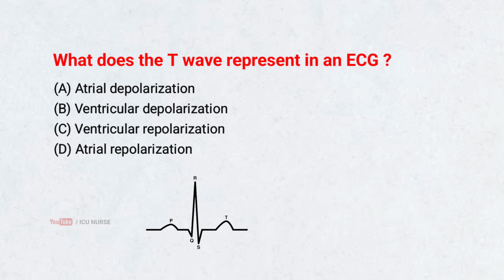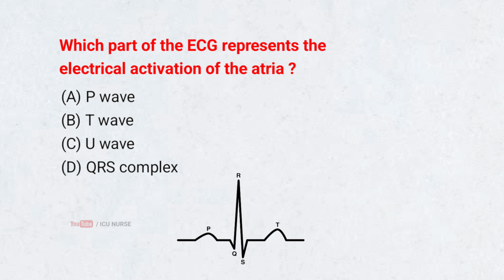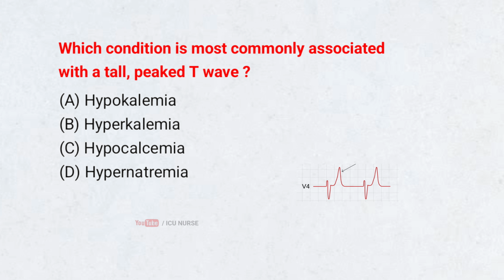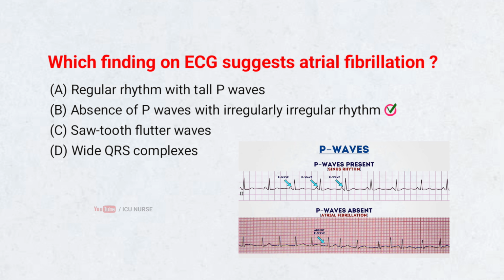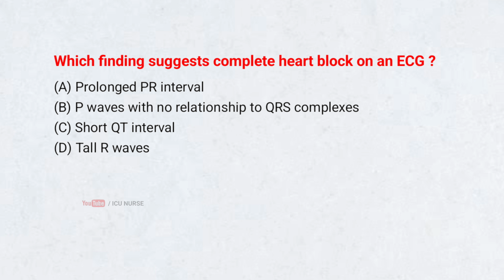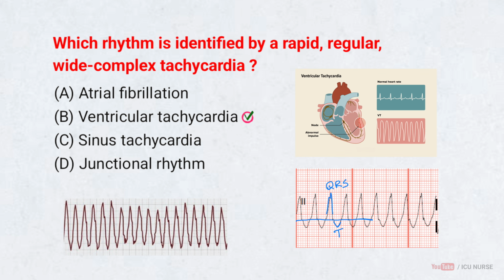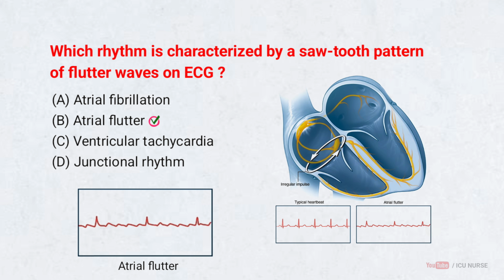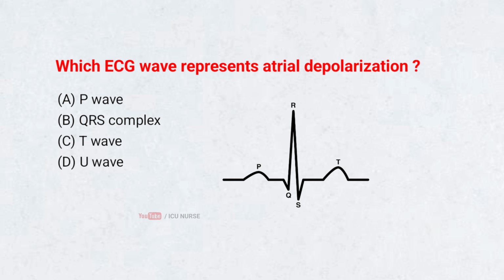ECG MCQs for staff nurse exams 2026 RRB